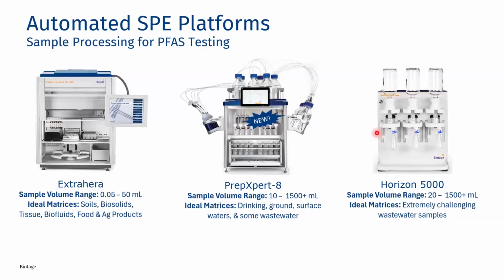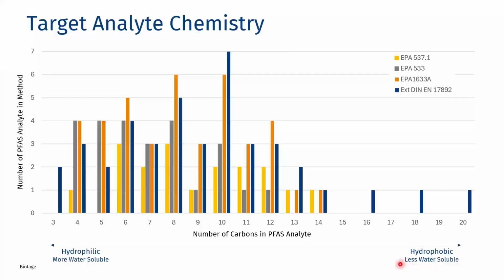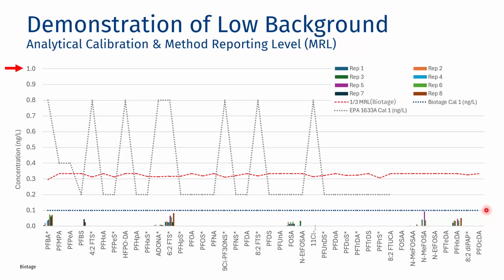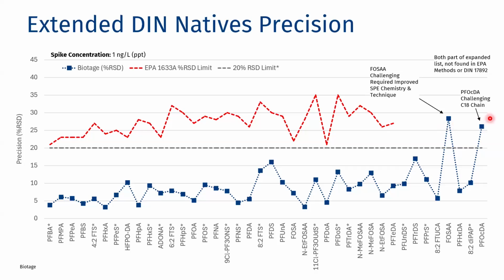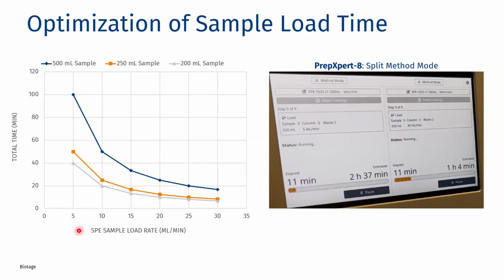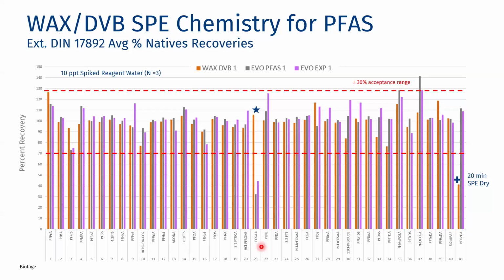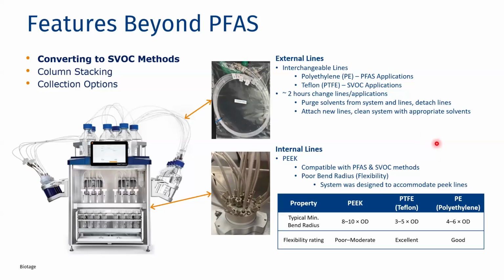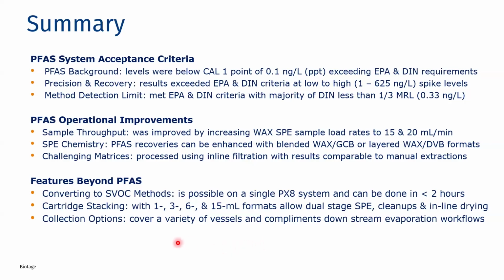[Webinar] Transforming PFAS analysis with automated sample preparation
Growing regulatory pressure and increasing sample volumes are making PFAS workflows more demanding for laboratories. In this webinar you’ll learn:

- Key challenges in PFAS sample preparation
- How automation improves reproducibility and consistency
- Strategies to increase throughput in PFAS workflows

The automated workflows discussed in this webinar are enabled by the Biotage® PrepXpert-8,  a fully automated sample preparation system for PFAS and environmental workflows. Learn how Biotage® PrepXpert-8 can streamline your workflows